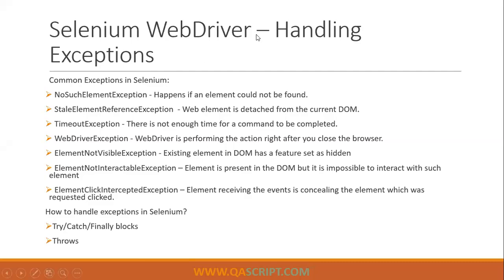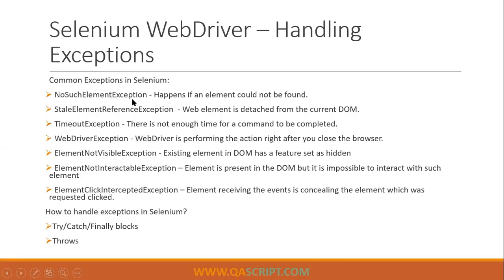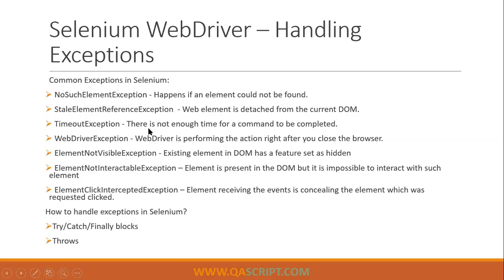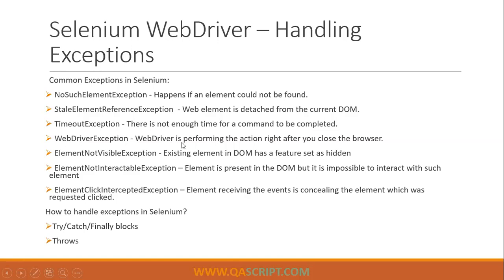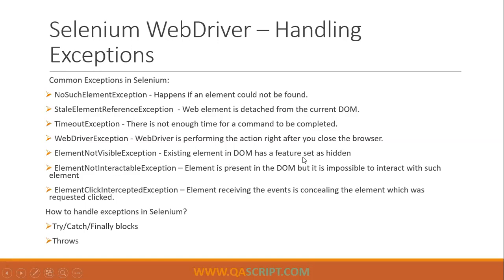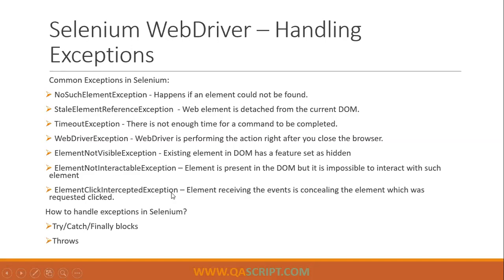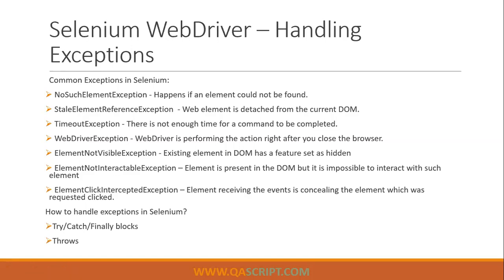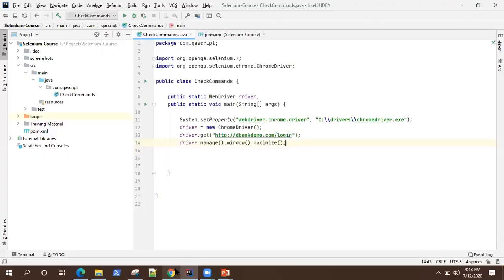Selenium Automation Framework Tutorial - How to handle different Exceptions in Selenium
Learn how to handle different exceptions in Selenium WebDriver. Following will be covered in this video:
- Different exceptions in Selenium WebDriver
- How to handle exceptions in Selenium
- Try/Catch/Finally Block
- Throws Exception